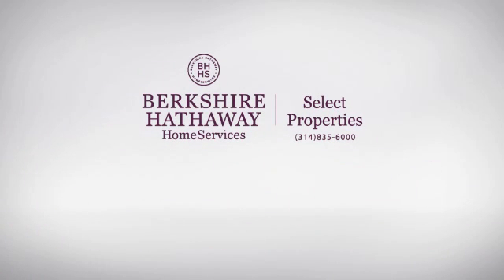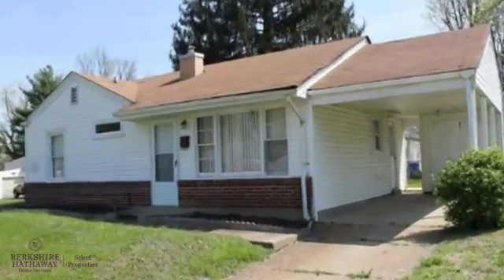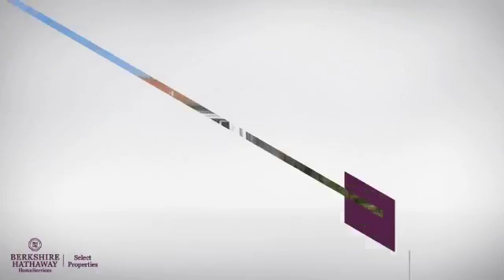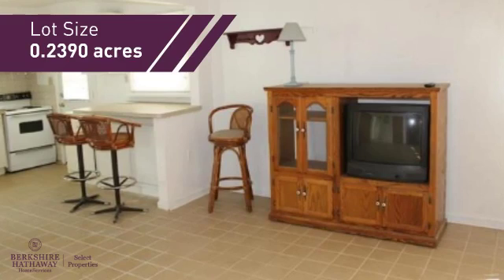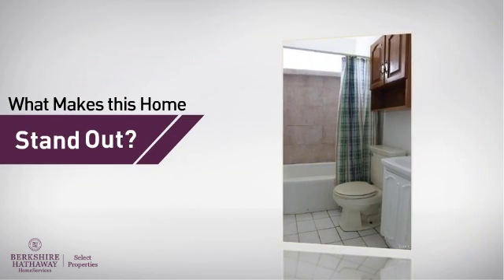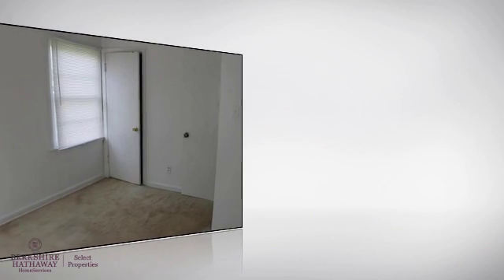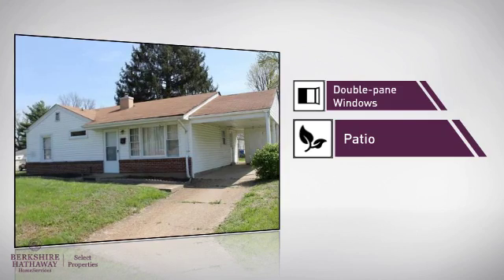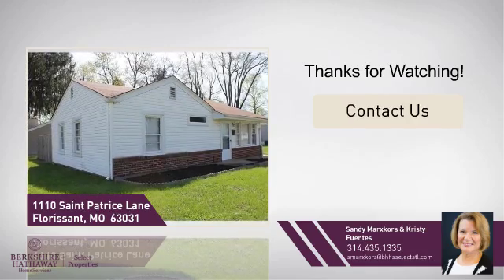Real Estate for sale in Florissant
MLS#:17029655 Address:1110 Saint Patrice Lane  Florissant 63031 Need a cute starter home or ready for a downsize? No steps, everything on one floor...3 bedrooms and 1 bath..all appliances, except the small deep freeze, will be included. Large side yard for the kids to play. Close to Hwy 270, schools, public transportation and shopping.